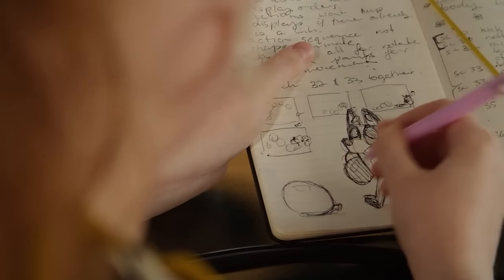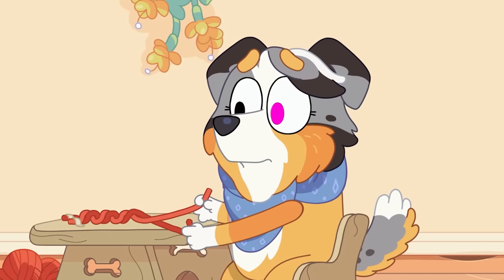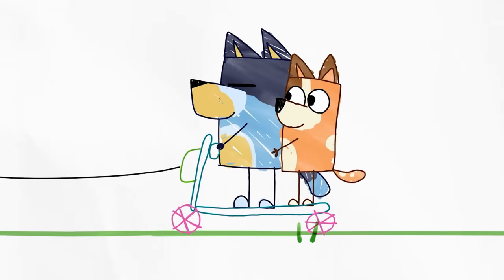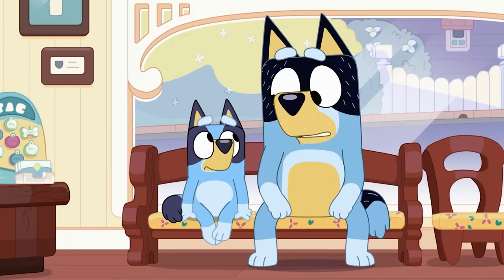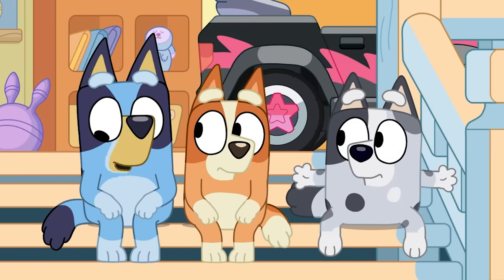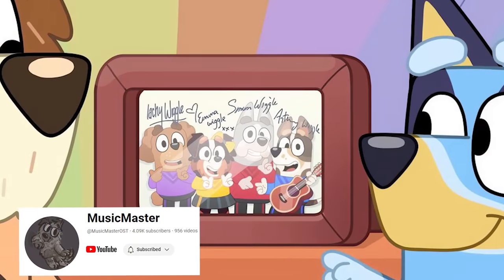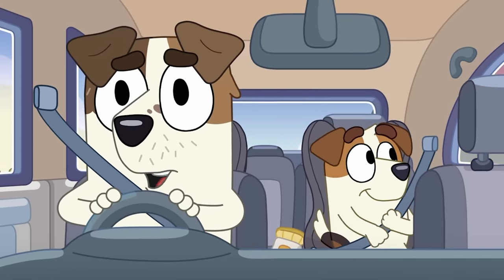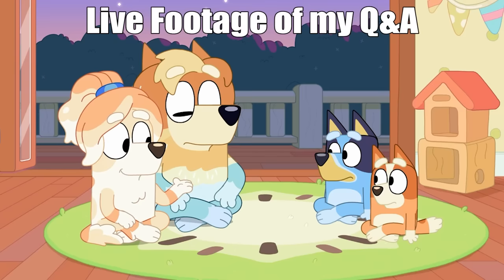The Coolest Detail in Bluey’s Design You Never Noticed (Male vs Female)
Heya Buddies, today we will be reviewing and analyzing a hidden detail within the show that the creators included to subtly show Male vs Female designs. This detail is something that has recently also sparked a Transgender theory regarding a few characters. Bluey season 3 Season 4 Disney Plus Review analysis

Description tags: bluey, bluey analysis, bluey review, bluey season 3, Season 4, Pupil Theory, Eyes, Gender, trans, transgender Theory, Bluey Best Emotional Moments, Bluey Adults, Why you should watch Bluey, Bluey Lessons, Bingo, Bandit, Chilli, Video Essay, Bluey Disney, Bluey Disney Jr, Bluey Disney Plus, Bluey Sad Emotional Deep Moments, Bluey Tiktok, Most Emotional Bluey Episodes Moments, bluey full episodes

00:00 Introduction
00:50 Hidden in Plain "Sight"
02:30 Body Language for Male vs Female
03:55 Characters that Break this Rule
05:12 Pupil Theory